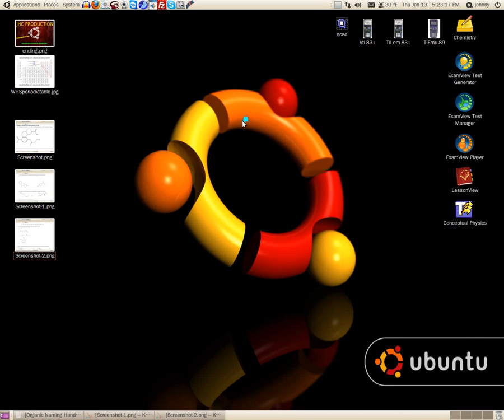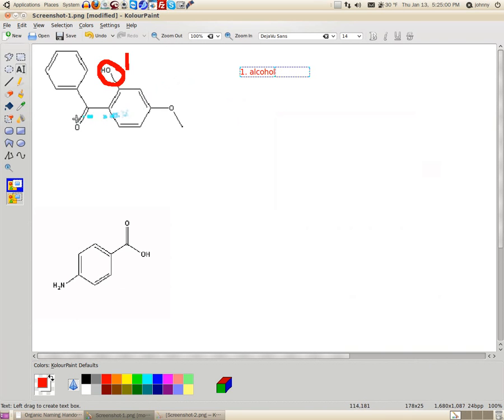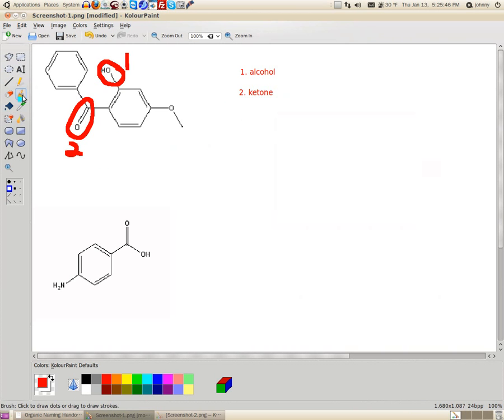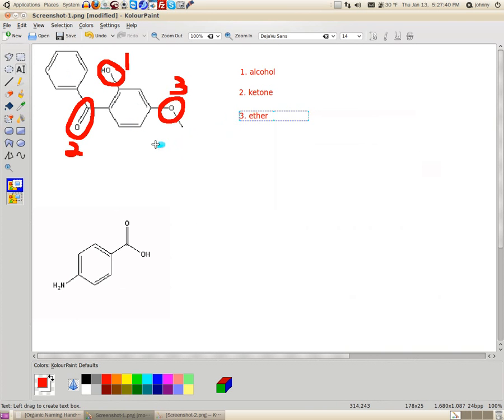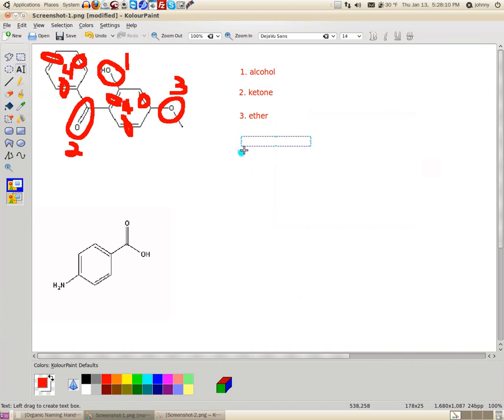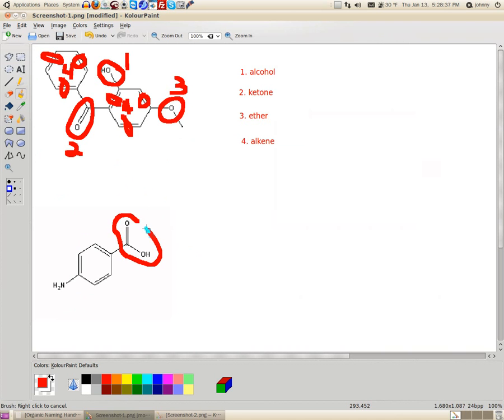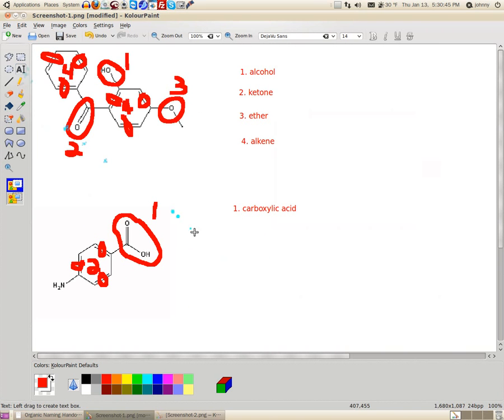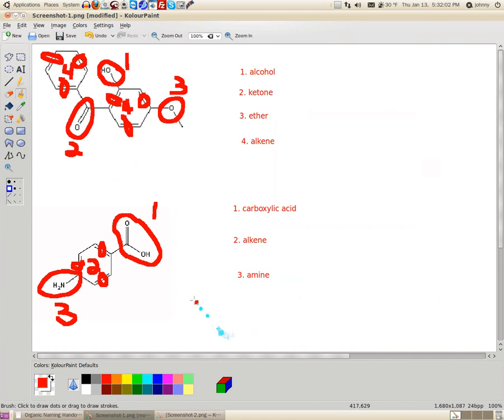Identifying Functional Groups Video #2 of 3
This video is to help students to locate the different functional groups. | Identifying Functional Groups Video #2 of 3 | Chemistry | Whitwell High School | UTC - University of Tennessee at Chattanooga | Instructor/Professor: Johnny Cantrell